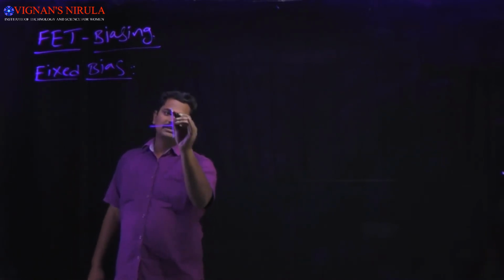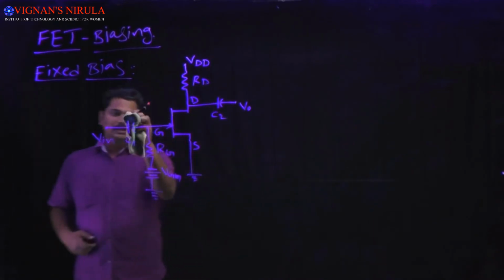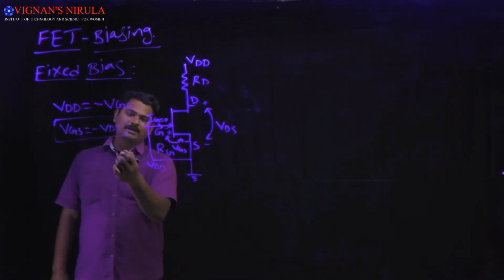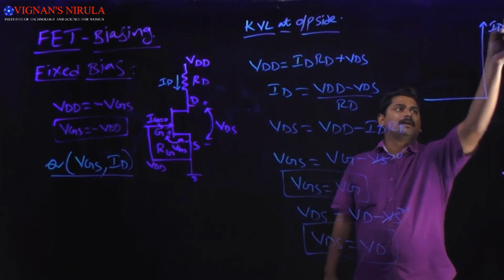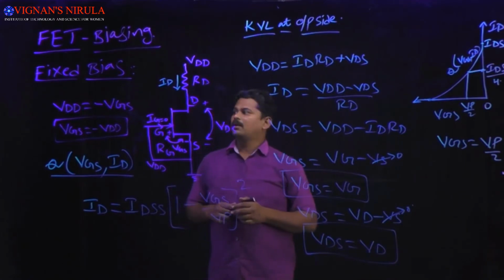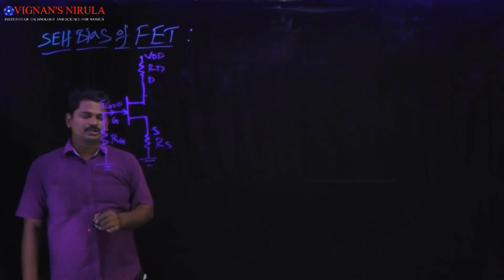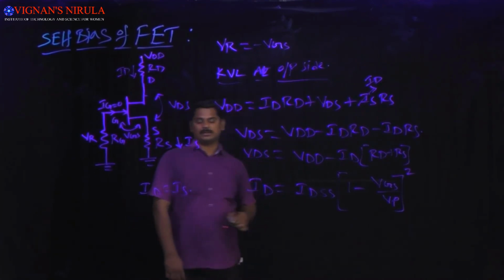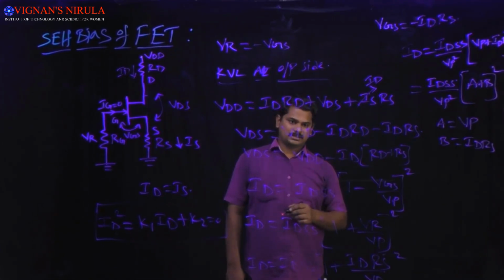FET FIXED AND SELF BIAS(Field effect transistor)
DC ANALYSIS OF FET UNDER FIXED AND SELF BIAS